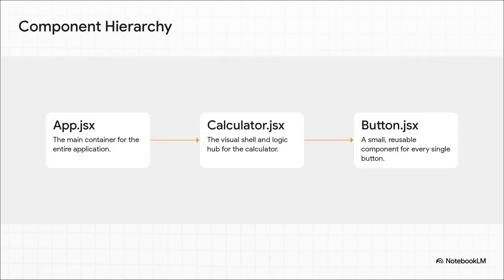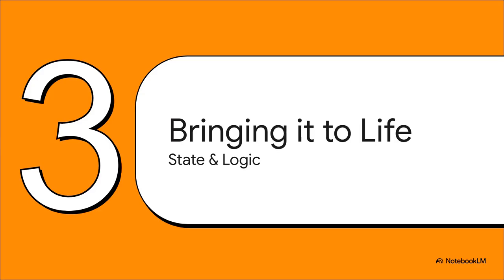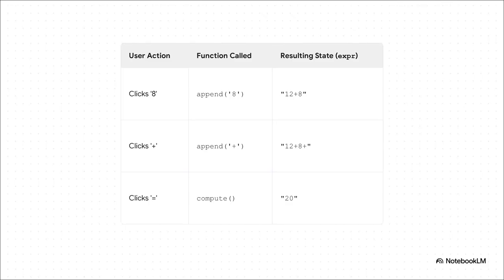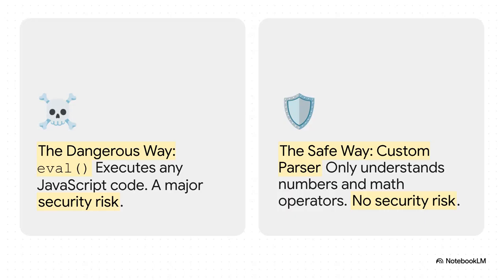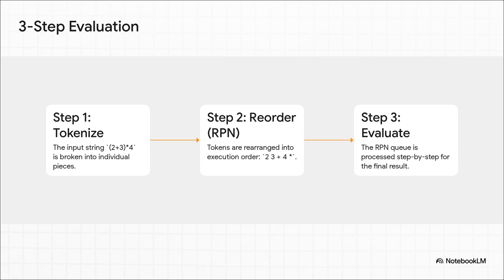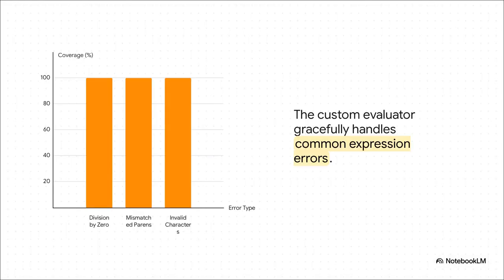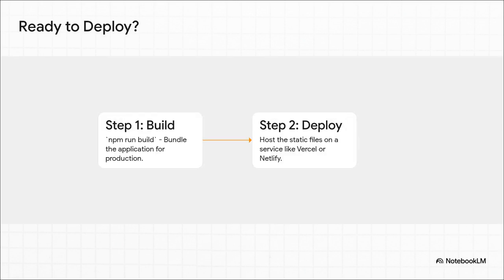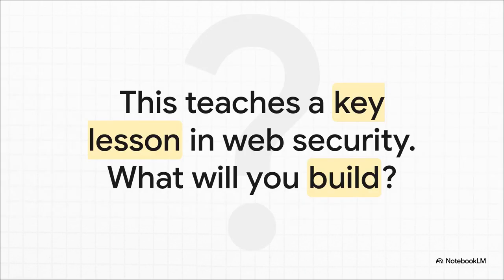React Calculator | Build a Simple Calculator App with React (2025)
Learn how to build a React Calculator App ⚛️ — the perfect beginner-friendly project to practice your React skills!

In this tutorial, you’ll discover:
✅ How to set up a new React project
✅ Creating components for buttons and display
✅ Handling state and user input in React
✅ Building a fully functional calculator step by step

By the end of this video, you’ll have your own calculator app built with React and the confidence to create more projects 🚀